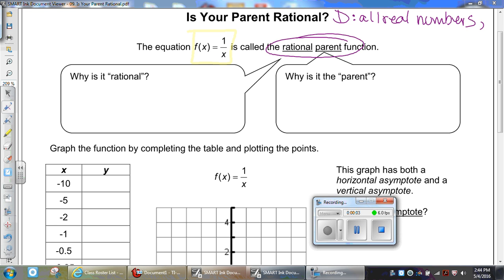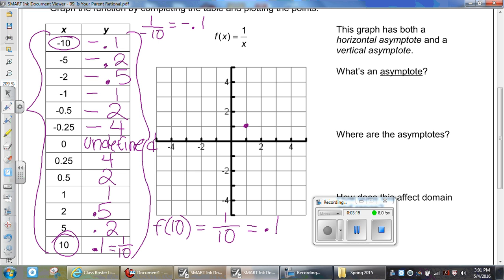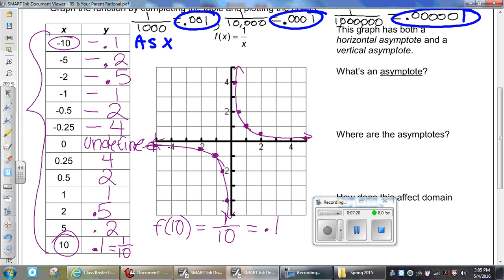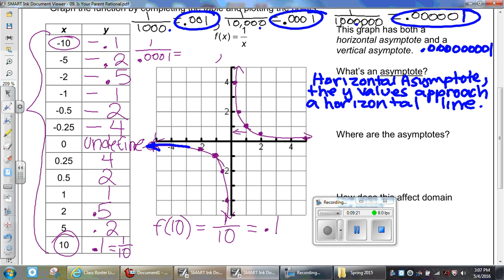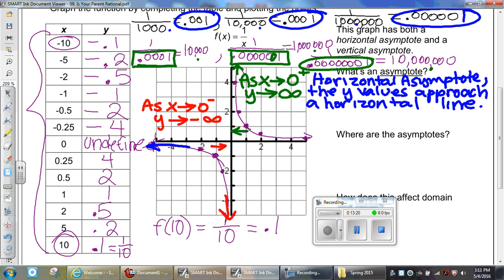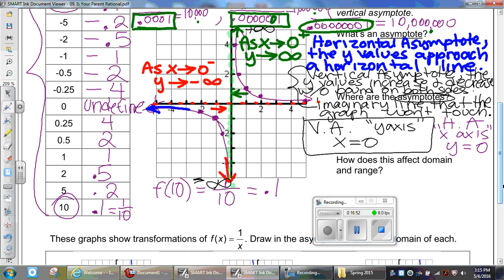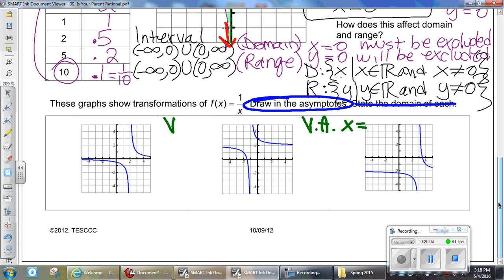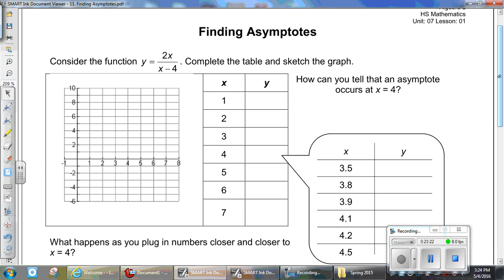Is your Parent Rational?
Pre-AP Algebra 2 lesson covered on 5/4 or 5/5.  Recorded during 4th period.